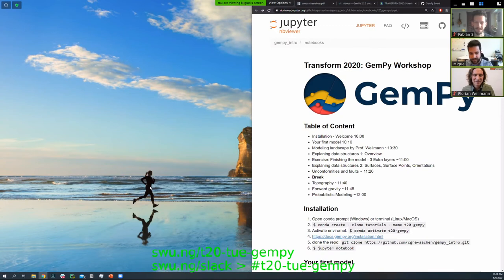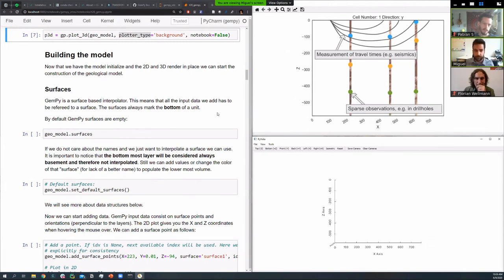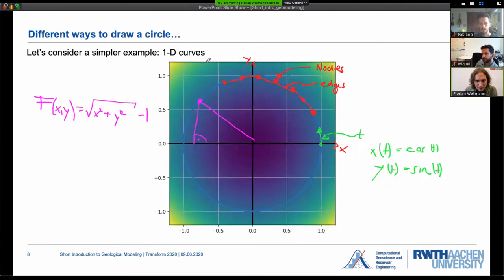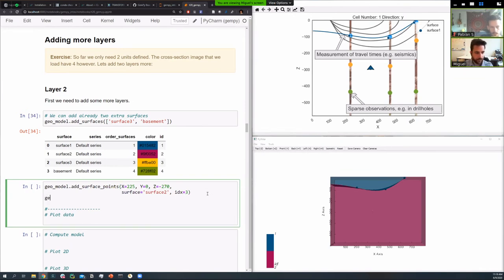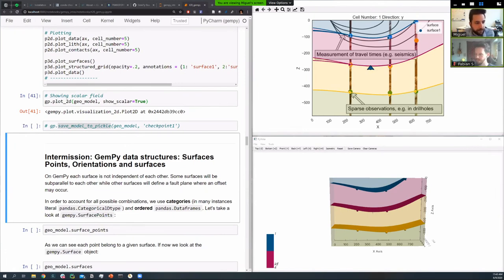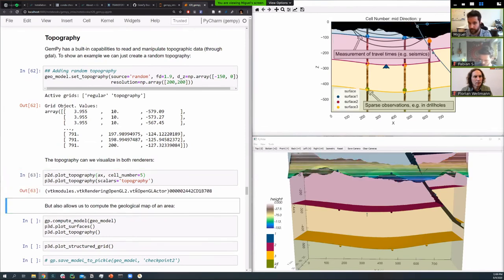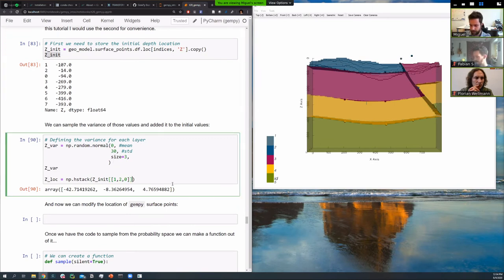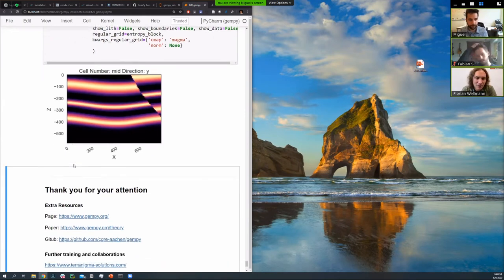Tutorial: Geological Modeling with GemPy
Instructor: Miguel de la Varga

00:00 Intro
2:48 Start of stream
7:35 Installation
19:14 Your first gempy model
37:35 Implicit surface representation theory
1:03:38 Q&A
1:07:03 Gempy classes
1:30:10 Start of break
1:42:50 End of break
1:43:19 Q&A
1:47:07 Surfaces, Points, Orientations and surfaces
1:50:17 Unconformities and faults
2:10:30 Additional features
2:16:34 Forward gravity
2:28:42 Probabilistic modelling
2:55:22 Bayesian Inference
3:02:47 Wrap-up

If you want to know more about Software Underground future activities,